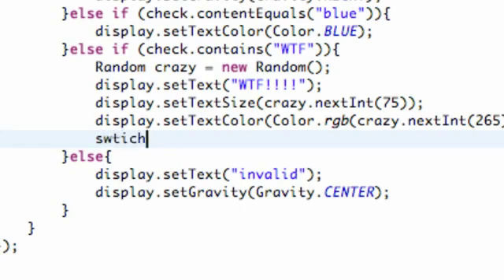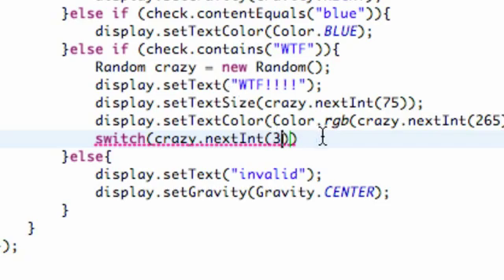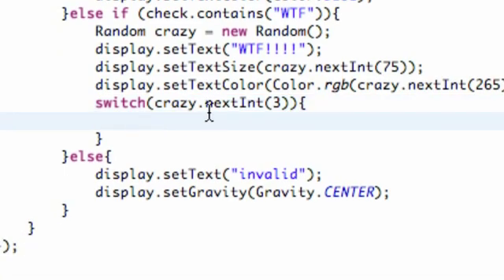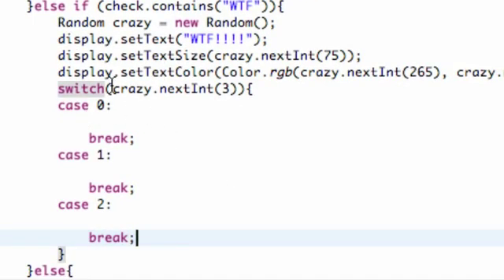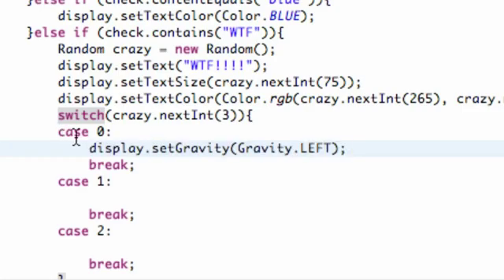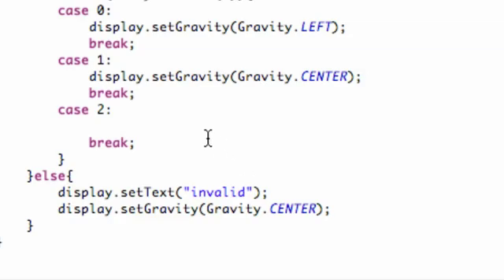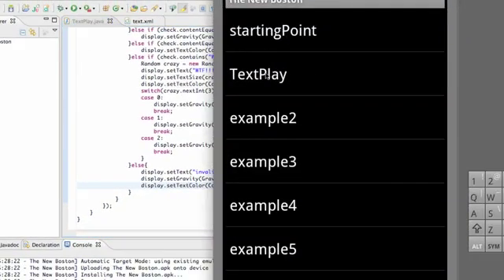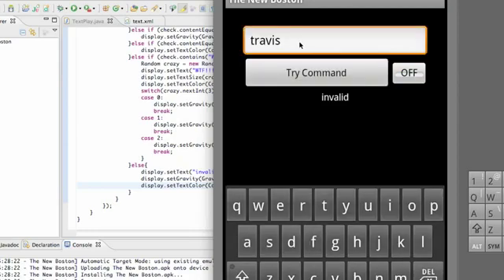Android Application Development Tutorial 32 Switch and Case YouTube